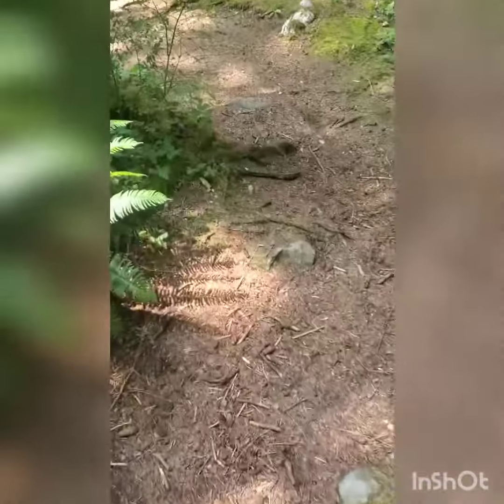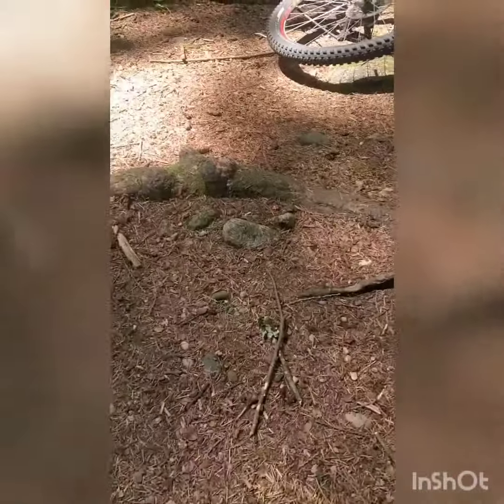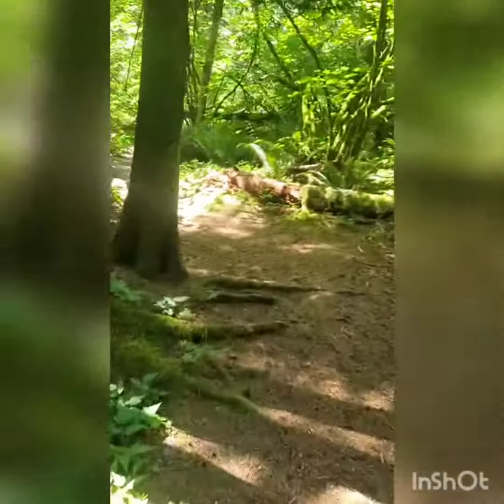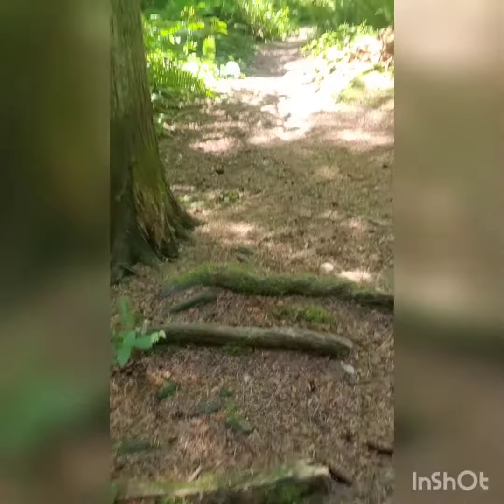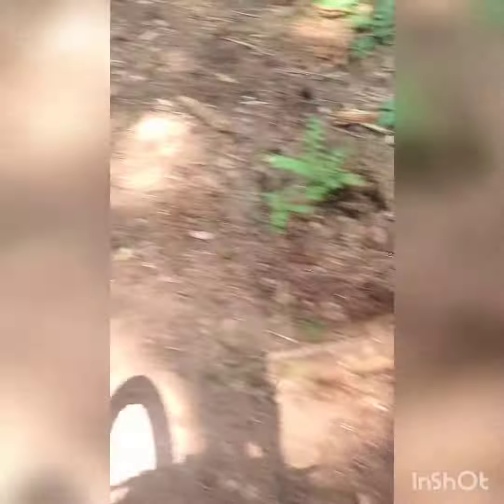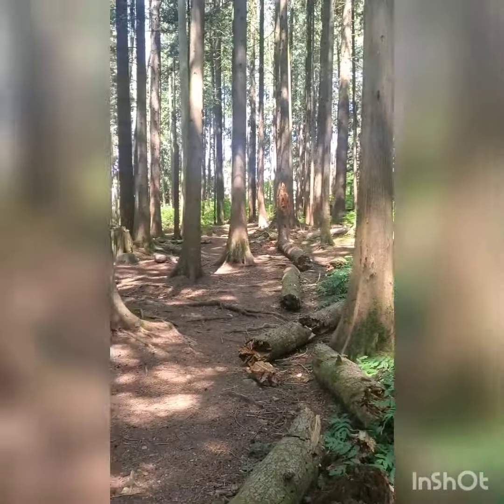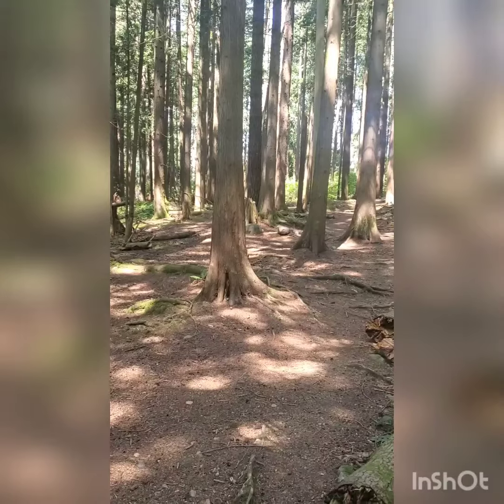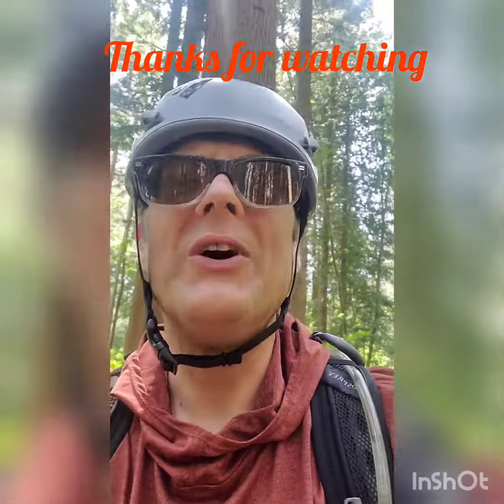MTB blue root green timbers